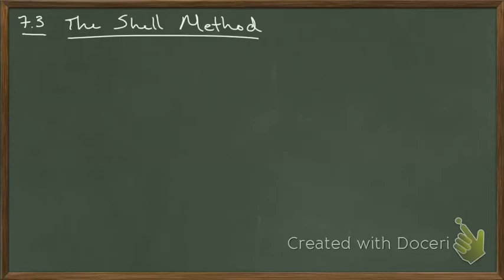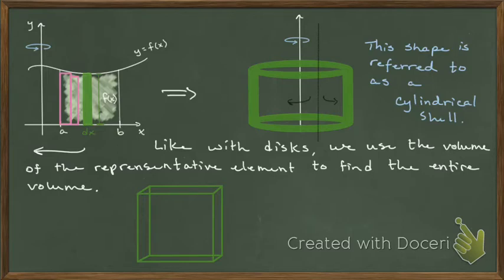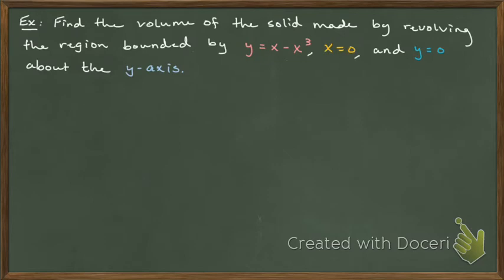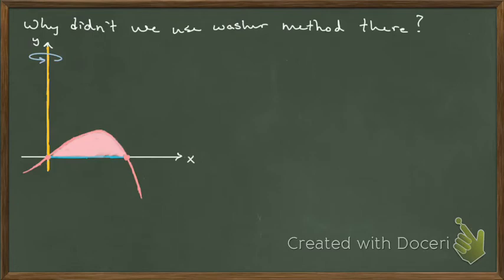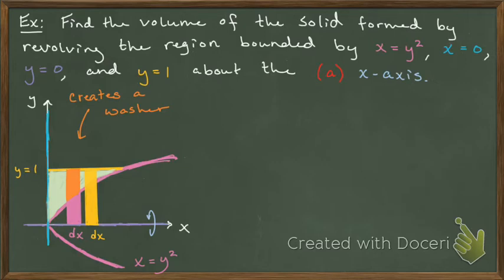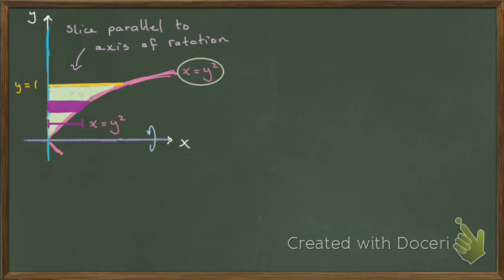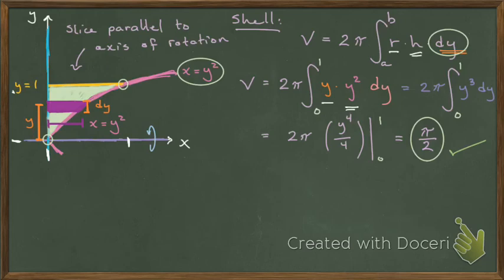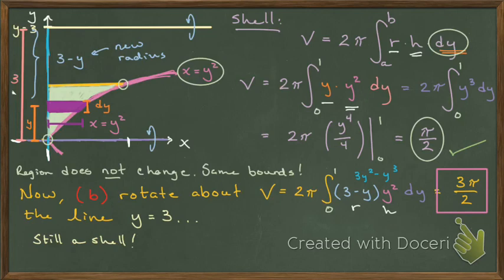7.3 The Shell Method